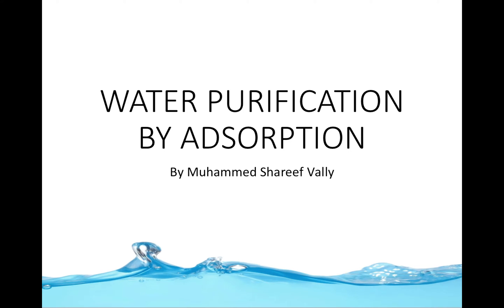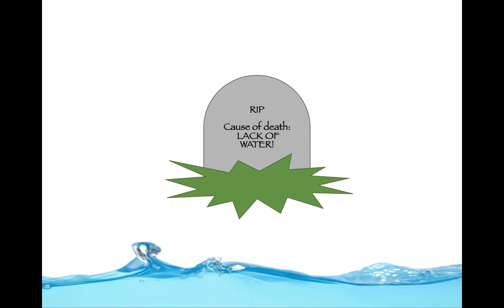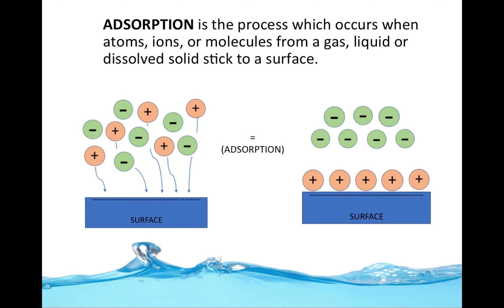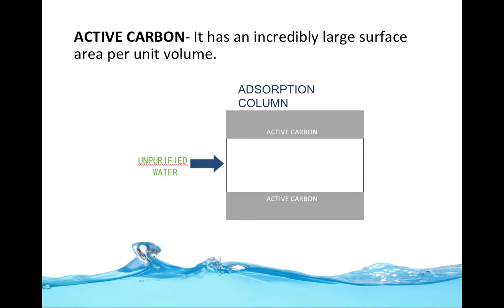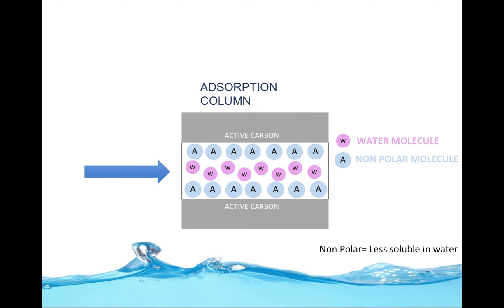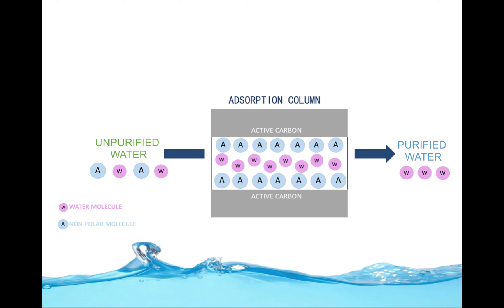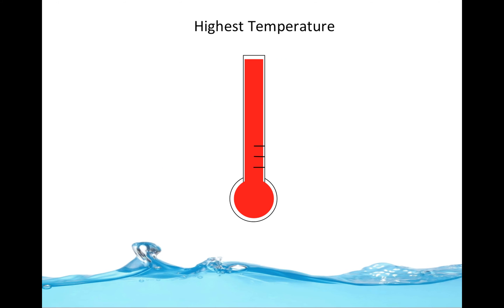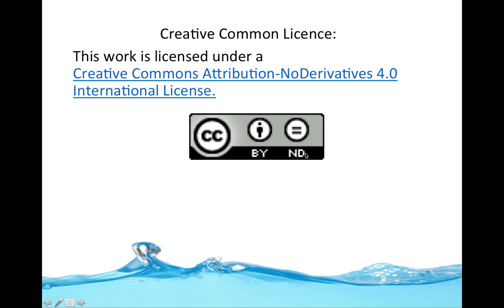Water Purifciation By Adsorption (ENGS102P)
A method of purifying water using active carbon in the process of adsorption